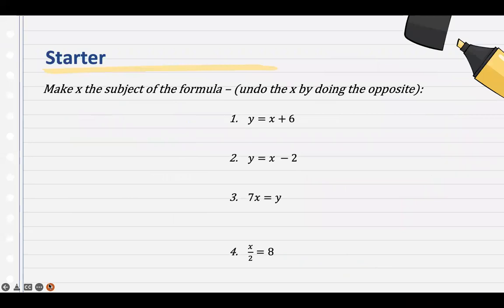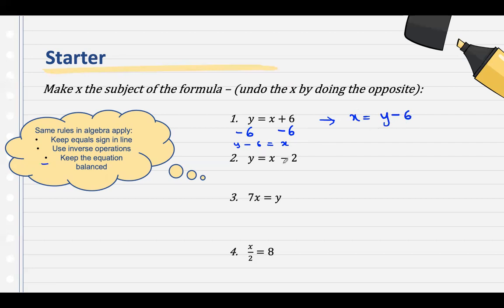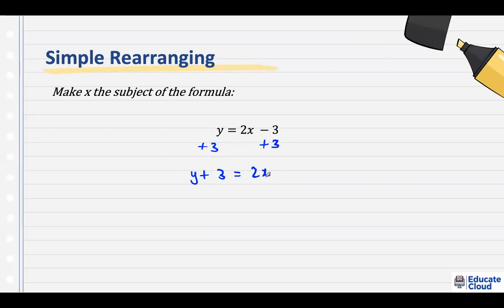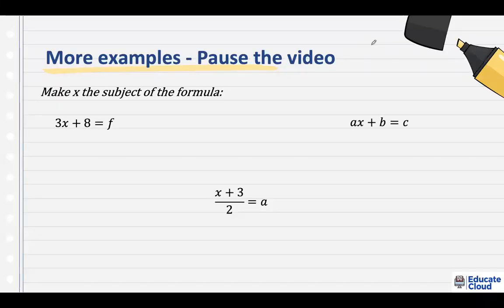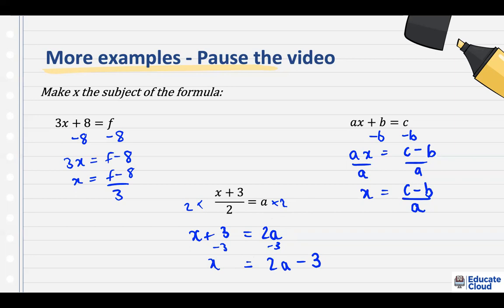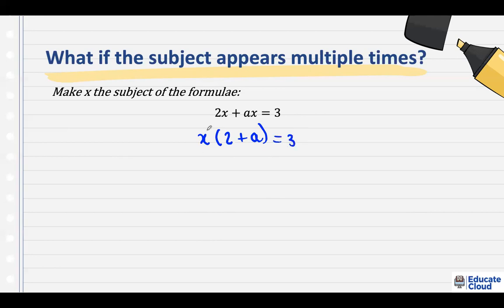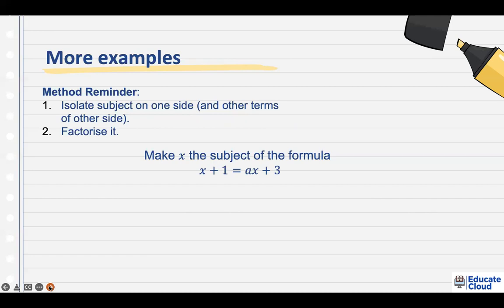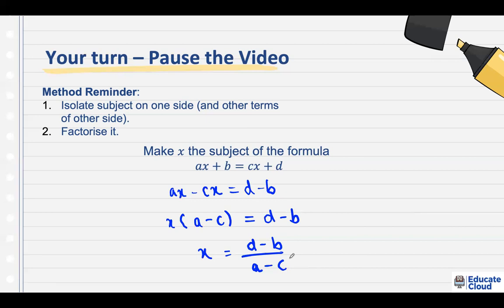GCSE Maths - Rearranging formulae, Changing the Subject of formulae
This video provides examples and revision techniques for Rearranging formula/ Changing the Subject of formulas, Please make sure you watch the linear equations video to make sure you understand this topic well.

Suitable for Edexcel, AQA, OCR and other UK exam boards.
(Higher & Foundation).

This video is part of the Algebra module in GCSE maths as well as part of KS3 (year 7,8,9)

p1 - Rearranging simple formulae
p2- Rearranging using factorising